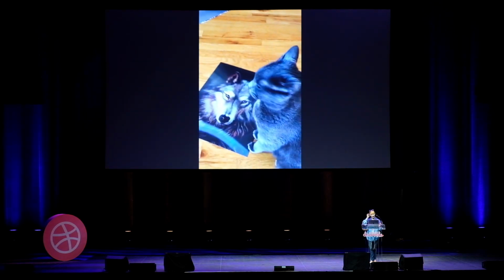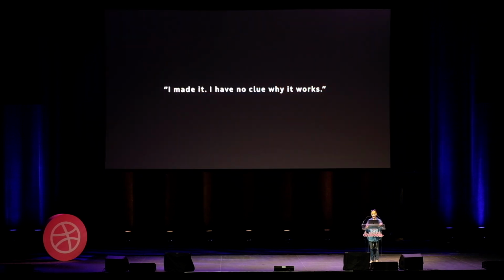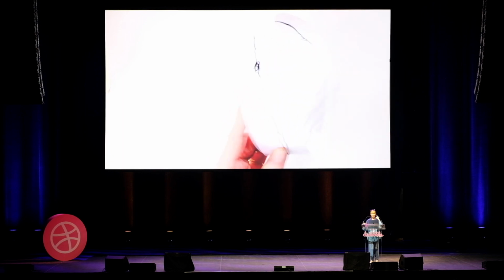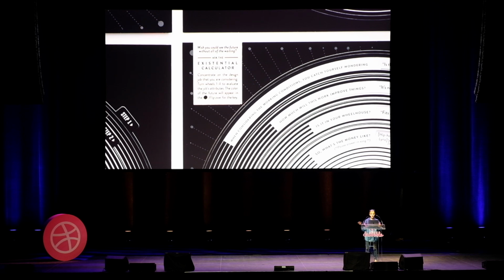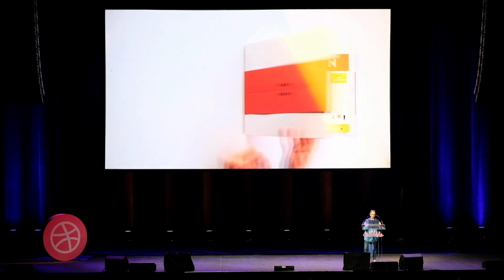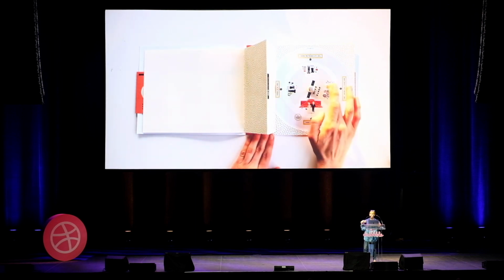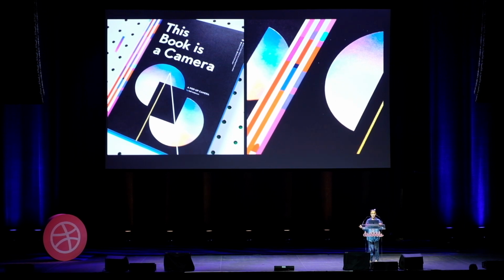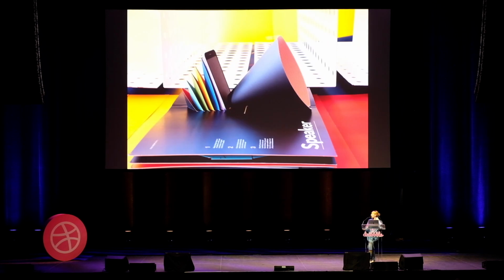Kelli Anderson: Hang Time NYC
Joining Hang Time NYC with her look into “The Hidden Talents of Everyday Things,” multifaceted designer Kelli Anderson is a paper engineer, printmaker, tinkerer & author.

Her work—including her books “This Book is a Camera” and "This Book is a Planetarium" celebrates lo-fi, tactile experiences as compelling creative conduits.